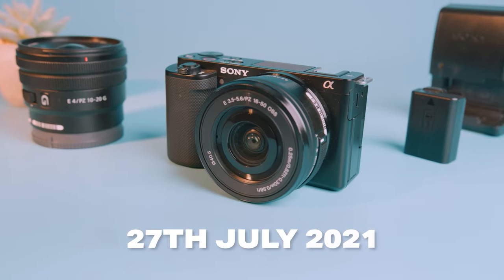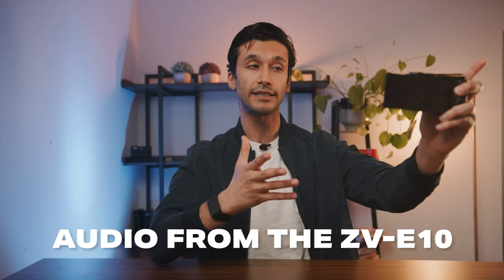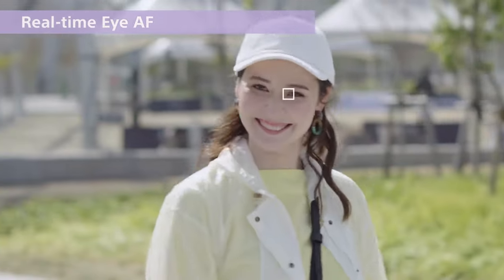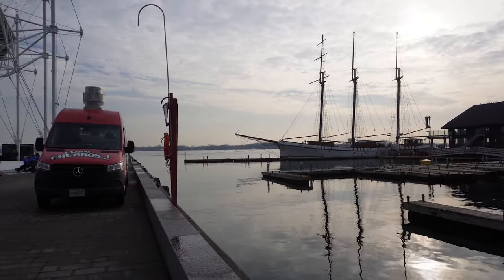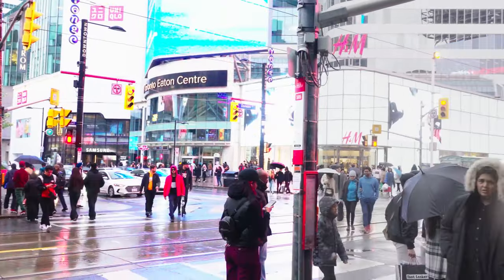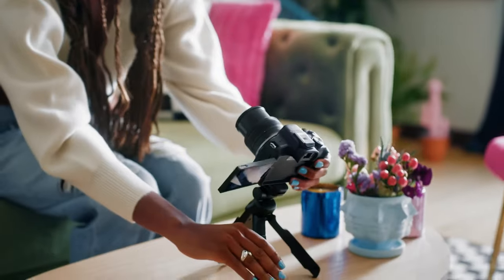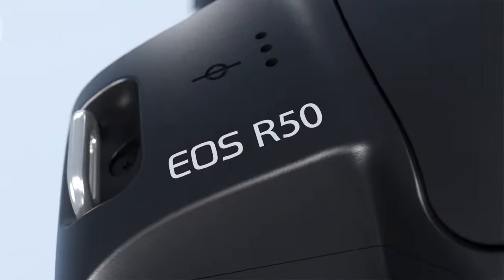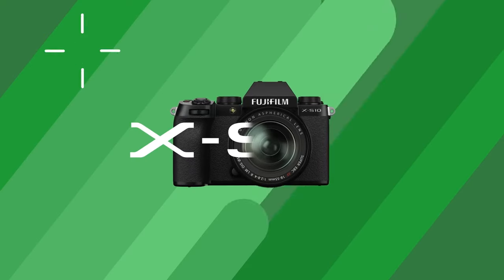Sony ZV E10 in 2024 - Still the Best Budget Camera?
⭐Sony ZV-E10
→US Price
→UK Price
→CA Price

⭐Canon R50
→US Price
→UK Price
→CA Price

⭐Fujifilm XS10
→AMZ Price
→B&H Price